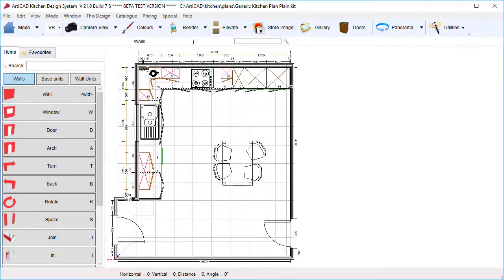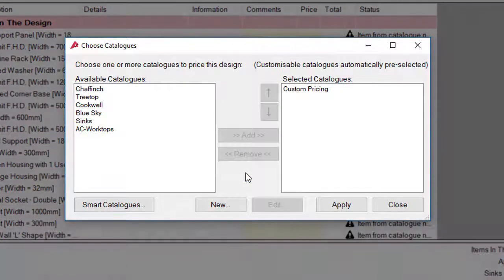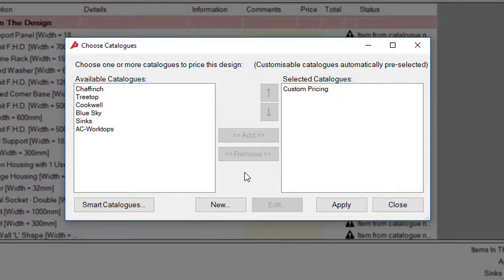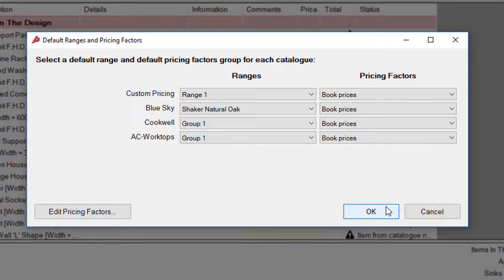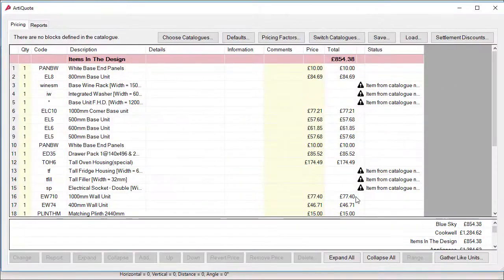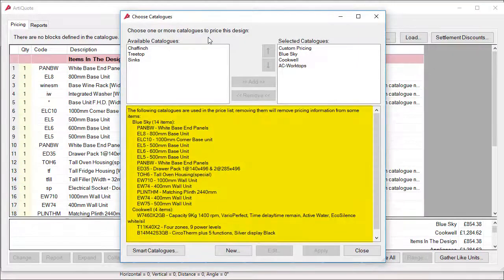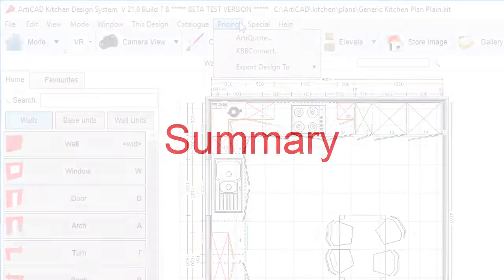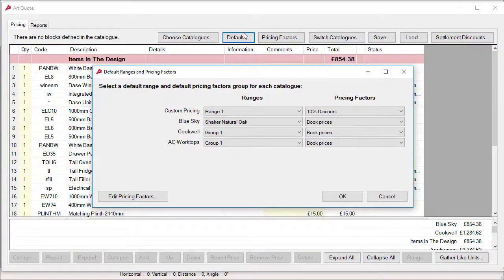ArtiQuote: Pricing Catalogues and Defaults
How to produce a quote for your ArtiCAD design using ArtiQuote by selecting the pricing catalogues you wish to use for the quotation and selecting the default ranges and pricing factors for those catalogues.